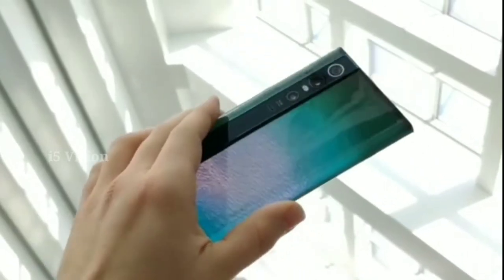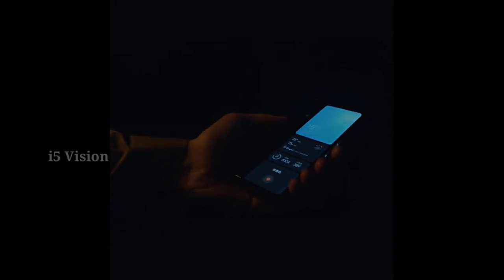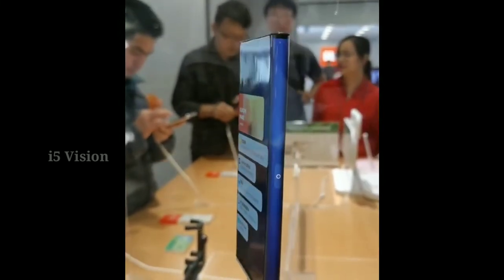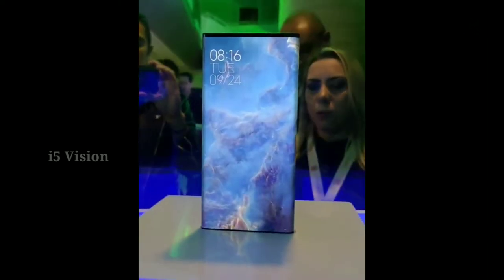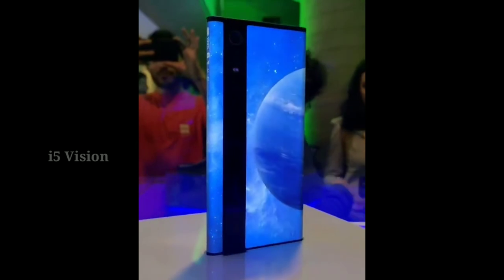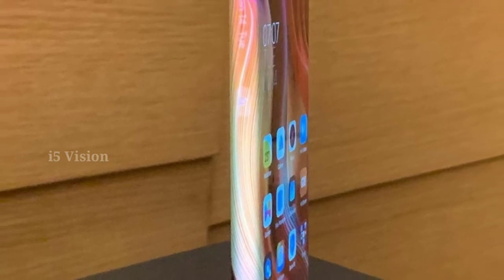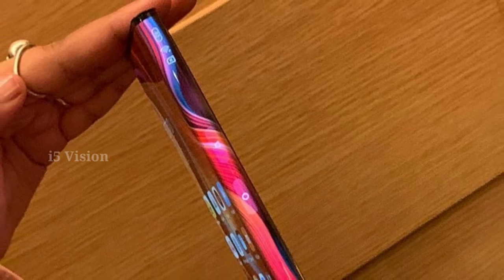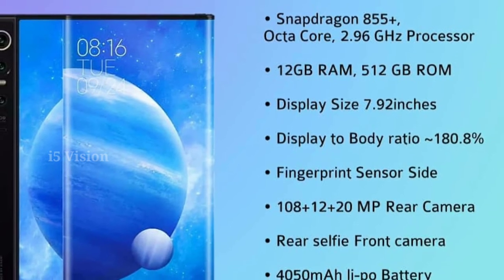Mi Mix Alpha | Redmi in 2 இலட்சம் ரூபாய் Smart Phone | 4 பக்கமும் Display | Review in Tamil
Xiaomi Mi Mix Alpha Summary

Xiaomi Mi Mix Alpha smartphone was launched on 24th September 2019. The phone comes with a 7.92-inch touchscreen display with a resolution of 2088x2250 pixels.

Xiaomi Mi Mix Alpha is powered by a 1.8GHz octa-core Qualcomm Snapdragon 855+ processor that features 1 cores clocked at 2.96GHz, 3 cores clocked at 2.42GHz and 4 cores clocked at 1.8GHz. It comes with 12GB of RAM.

The Xiaomi Mi Mix Alpha runs Android and is powered by a 4050mAh battery. The Xiaomi Mi Mix Alpha supports proprietary fast charging.

As far as the cameras are concerned, the Xiaomi Mi Mix Alpha on the rear packs a 108-megapixel primary camera with an f/1.69 aperture and a pixel size of 0.8-micron; a second 12-megapixel camera with an f/2 aperture and a pixel size of 1.4-micron and a third 20-megapixel camera with an f/2.2 aperture and a pixel size of 1.0-micron. The rear camera setup has autofocus.

The Xiaomi Mi Mix Alpha runs MIUI Alpha based on Android and packs 512GB of inbuilt storage. The Xiaomi Mi Mix Alpha is a dual-SIM (GSM and GSM) smartphone that accepts Nano-SIM and Nano-SIM cards.

Connectivity options on the Xiaomi Mi Mix Alpha include Wi-Fi 802.11 a/b/g/n/ac, GPS, Bluetooth v5.00, USB Type-C, Wi-Fi Direct, 3G, and 4G (with support for Band 40 used by some LTE networks in India) with active 4G on both SIM cards. Sensors on the phone include accelerometer, ambient light sensor, barometer, compass/ magnetometer, gyroscope, proximity sensor, temperature sensor, and fingerprint sensor. The Xiaomi Mi Mix Alpha supports face unlock.

The Xiaomi Mi Mix Alpha measures 154.38 x 72.30 x 10.40mm (height x width x thickness) and weighs 241.00 grams. It was launched in Black colour.

Xiaomi Mi Mix Alpha Full Specifications

General

BrandXiaomiModelMi Mix AlphaRelease date24th September 2019Launched in IndiaNoForm factorTouchscreenDimensions (mm)154.38 x 72.30 x 10.40Weight (g)241.00Battery capacity (mAh)4050Fast chargingProprietaryColoursBlack

Display

Screen size (inches)7.92TouchscreenYesResolution2088x2250 pixels

Hardware

Processor1.8GHz octa-core (1x2.96GHz + 3x2.42GHz + 4x1.8GHz)Processor makeQualcomm Snapdragon 855+RAM12GBInternal storage512GBExpandable storageNoDedicated microSD slotNo

Camera

Rear camera108-megapixel (f/1.69, 0.8-micron) + 12-megapixel (f/2, 1.4-micron) + 20-megapixel (f/2.2, 1.0-micron)Rear autofocusYesRear flashLEDFront cameraNo

Software

Operating systemAndroidSkinMIUI Alpha

Connectivity

Wi-FiYesWi-Fi standards supported802.11 a/b/g/n/acGPSYesBluetoothYes, v 5.00USB Type-CYesNumber of SIMs2Wi-Fi DirectYesActive 4G on both SIM cardsYesSIM 1SIM TypeNano-SIMGSM/CDMAGSM3GYes4G/ LTEYesSupports 4G in India (Band 40)YesSIM 2SIM TypeNano-SIMGSM/CDMAGSM3GYes4G/ LTEYesSupports 4G in India (Band 40)Yes

அனைவருக்கும் வணக்கம்

இந்த வீடியோ பதிவு உங்களுக்கு பிடித்தது என்றால் , மறக்காமல் ஒரு LIKE மற்றும் Share செய்ங்கள், உங்கள் ஆதரவு மிகவும் முக்கியம் நண்பர்களே
இந்த வீடியோ பதிவில் நான் உபயோகித்த பொருட்களும் அதன் buy லிங்க் கிலே குடுத்துலன், உங்களுக்கு வெனும் என்றால் மறக்காமல் லிங்க் ஐ கிளிக் செய்து வங்கிகொழுங்கள்...
Boya Mic M1 Buy Link
Boya BYM1 Omnidirectional Lavalier Condenser Microphone with 20ft Audio Cable (Black)

Amazon Basic  Mobile Stand Buy Link
AmazonBasics 50-Inch Lightweight Tripod with Bag

Poco F1 Buy Link
Poco F1 by Xiaomi (Steel Blue, 6GB RAM, SD 845, 128GB Storage)

Please Give you Support Friends